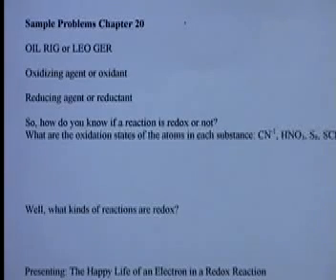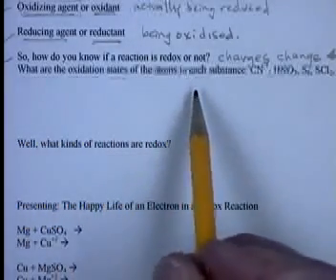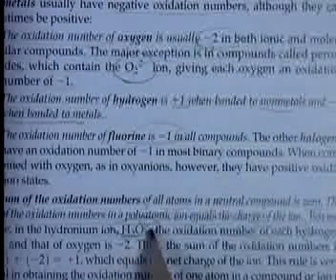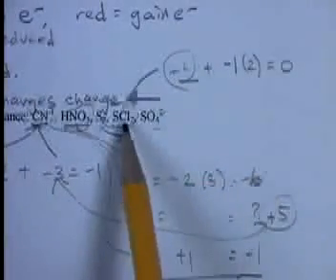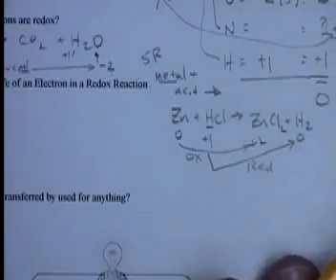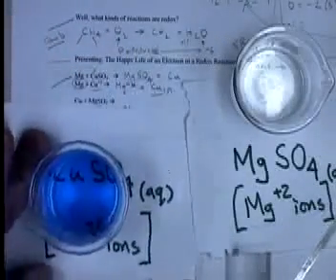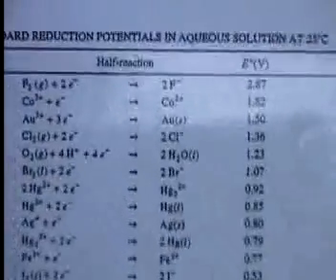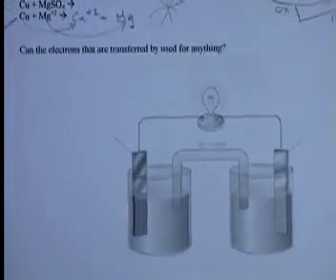Chapter 20 Electrochemistry 1